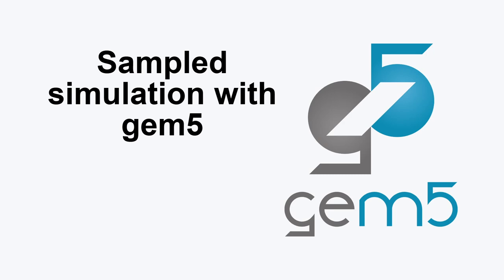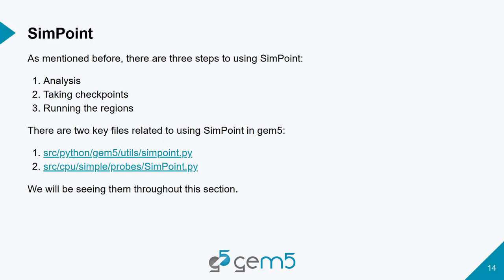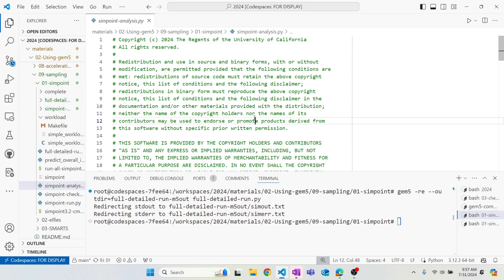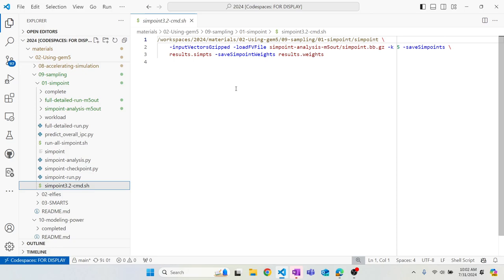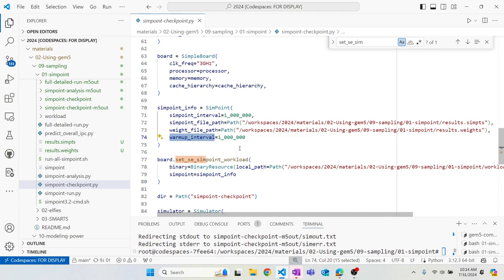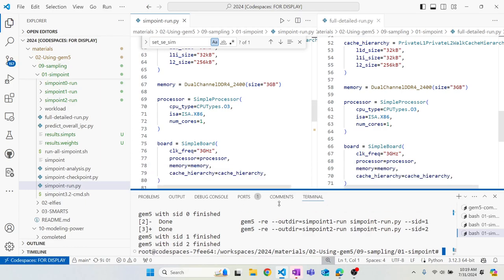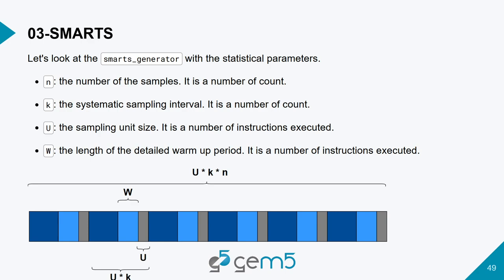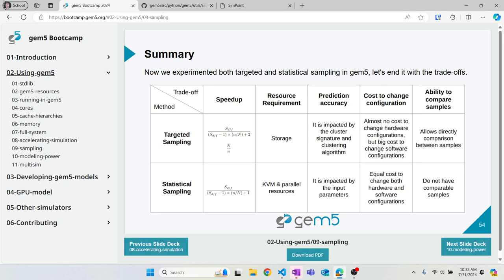gem5 bootcamp 2024: Sampled simulation with gem5